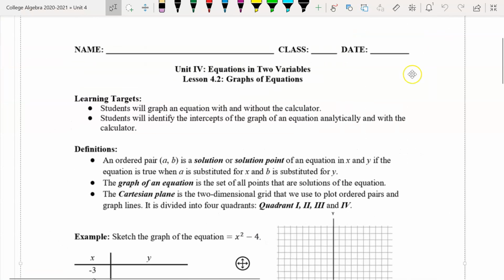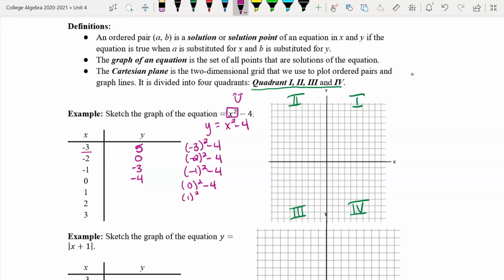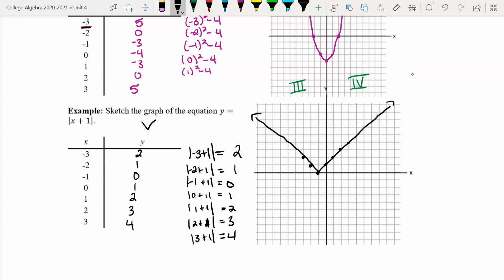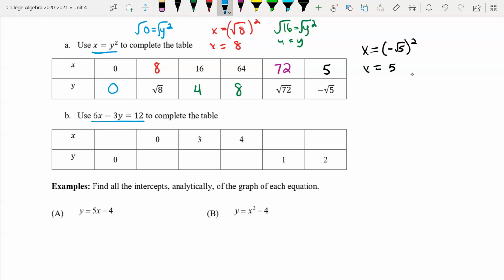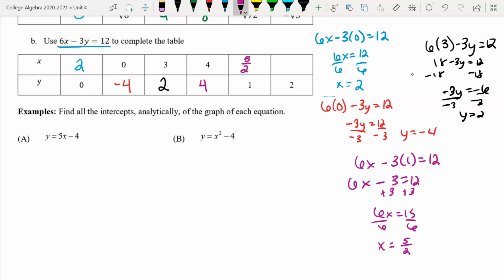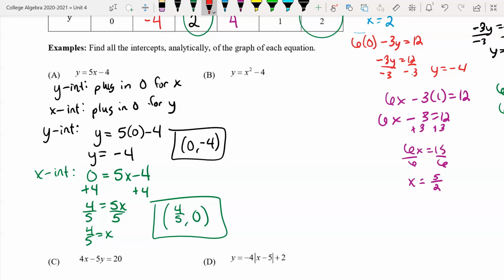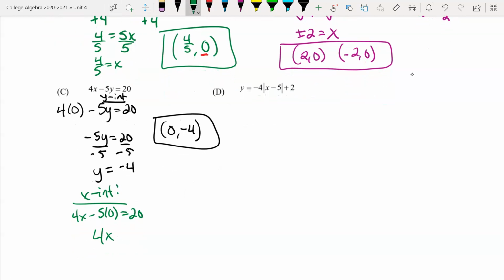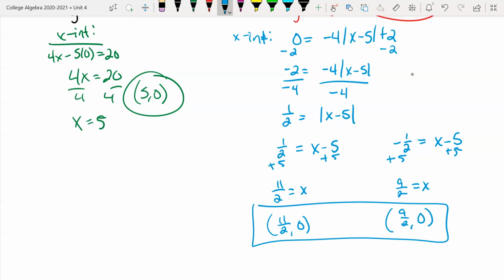026: Graphs of Equations